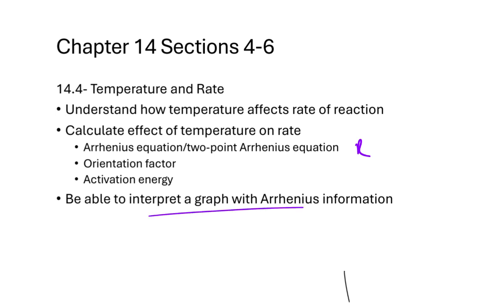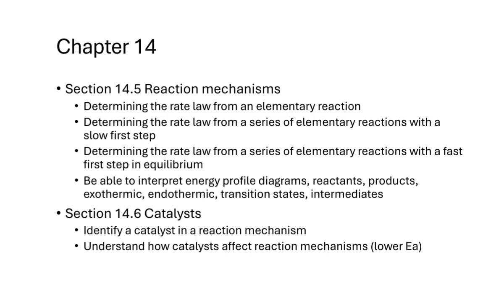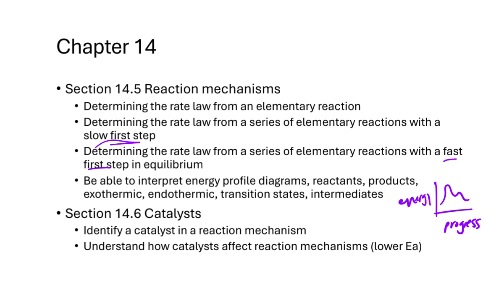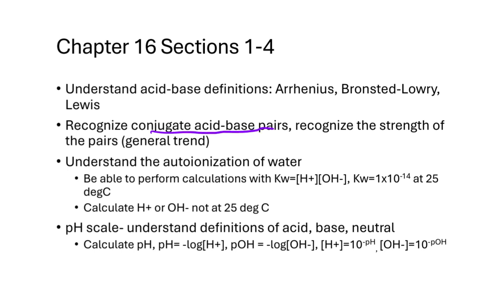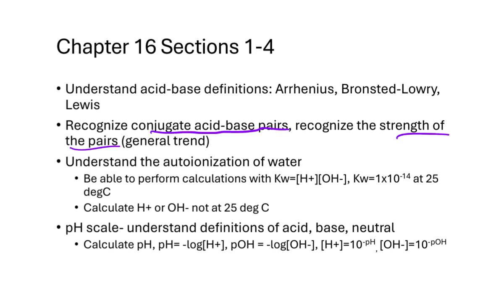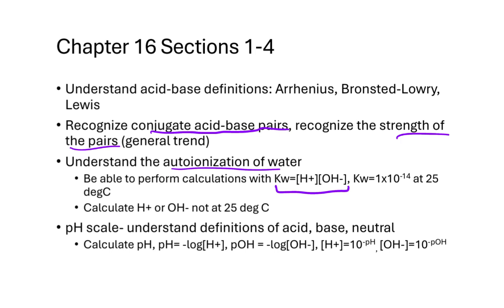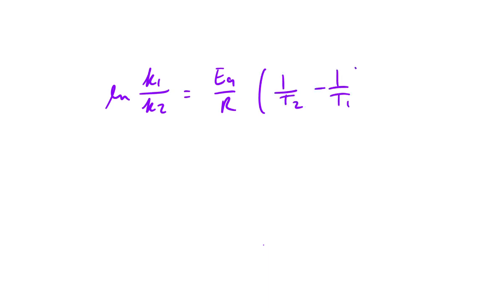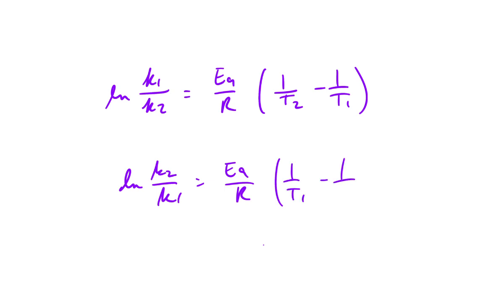MT2_Problems October 2, 2024